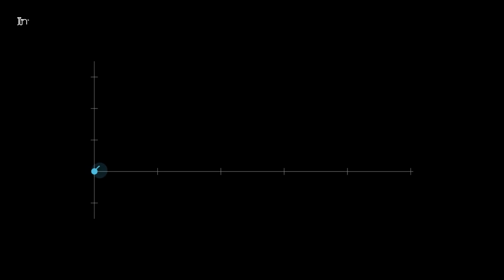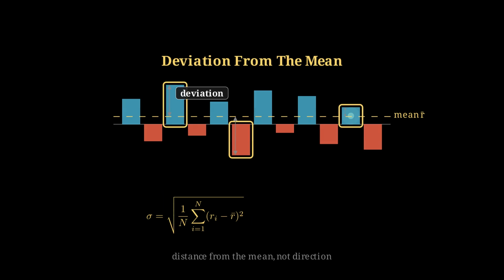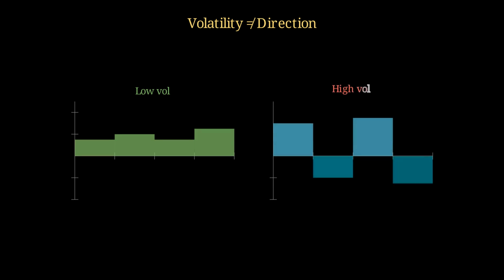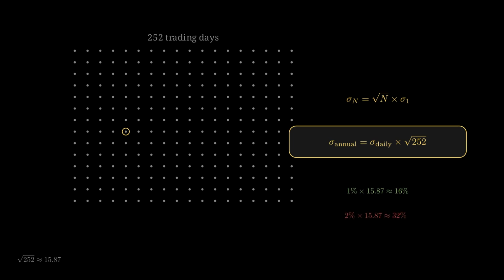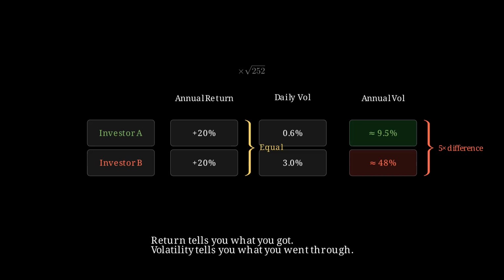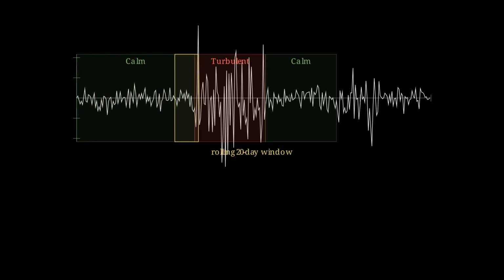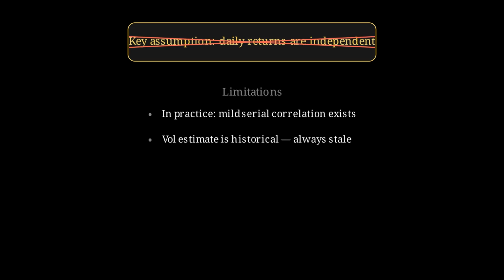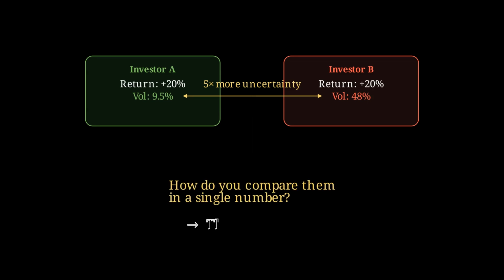The Most Important Number in Finance: Understanding Volatility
In quantitative finance, the journey matters just as much as the destination. We visually break down Volatility and Standard Deviation to show how markets measure risk, uncertainty, and price swings over time. See exactly why a smooth strategy usually beats a chaotic one.